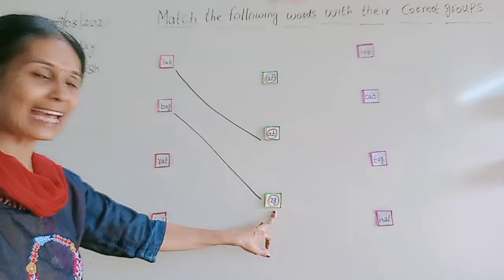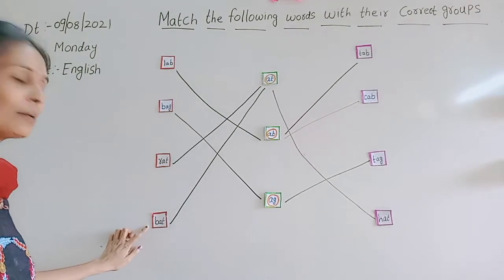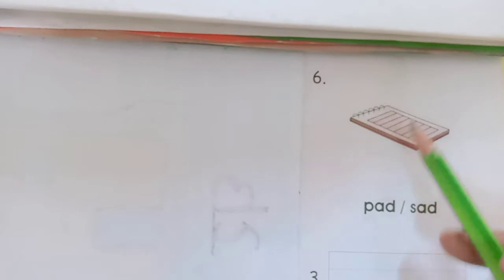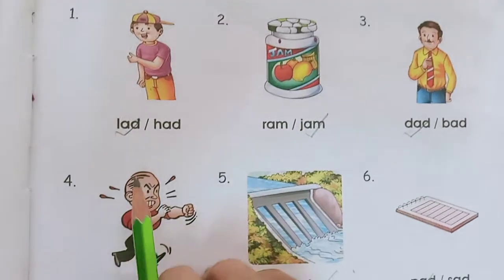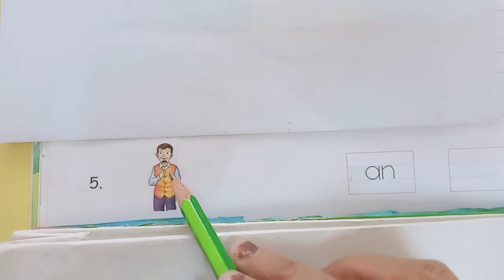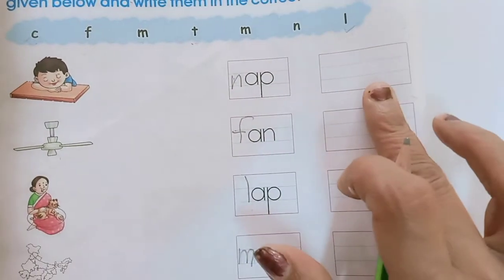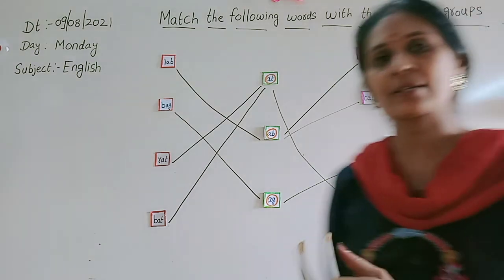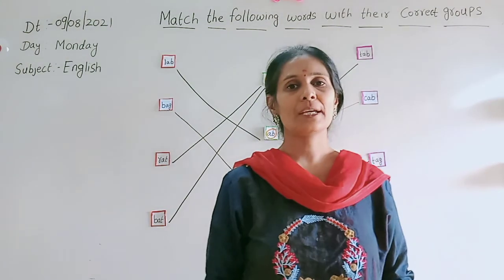Gondia Public School Gondia